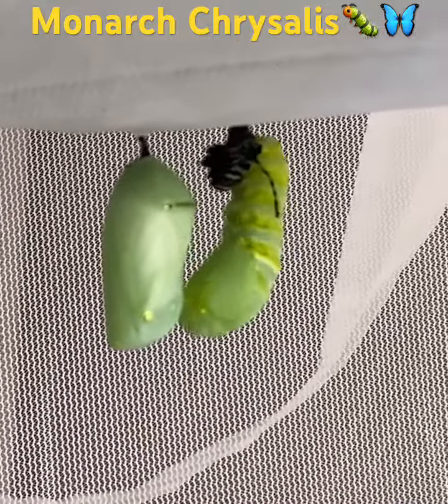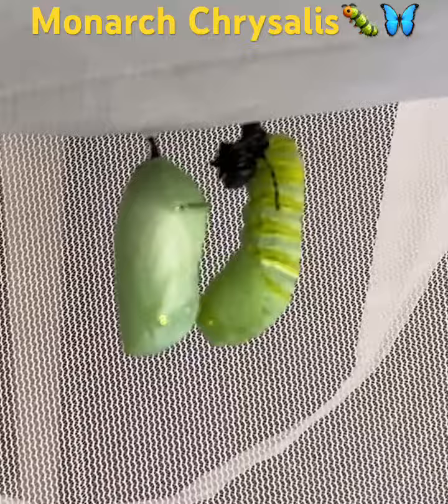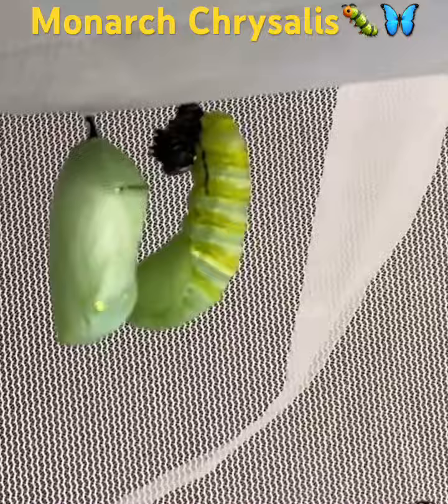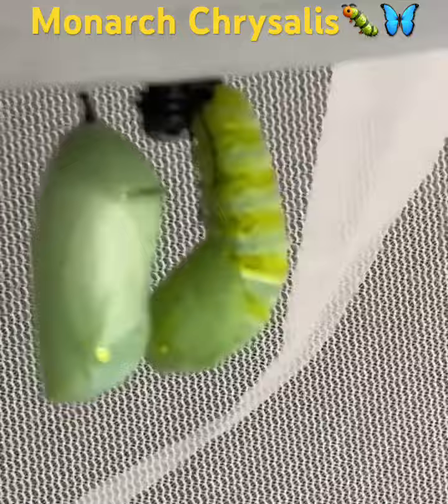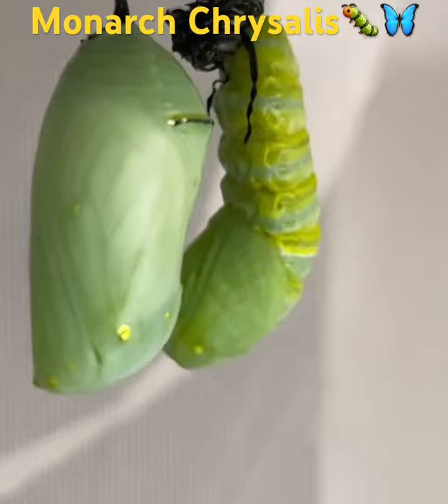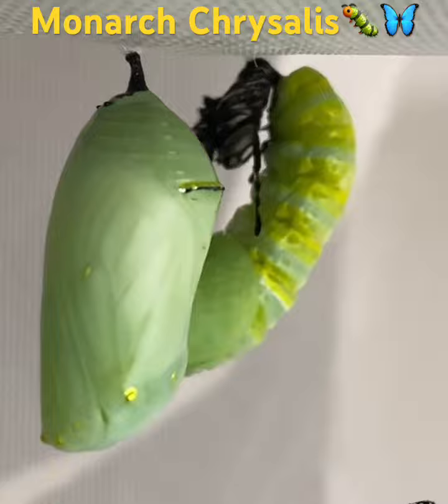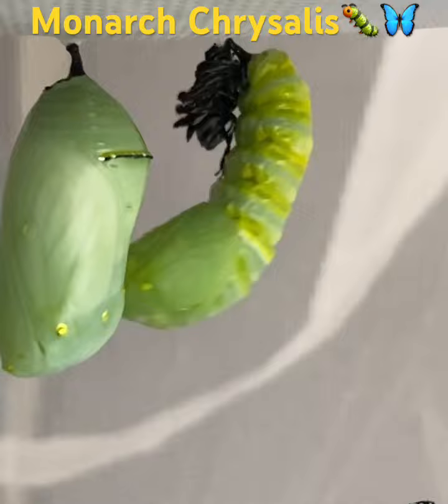Raising monarch caterpillars🐛. Excited to release 🦋 into garden soon 👨🏽‍🌾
Raising monarch caterpillars now. They only eat milkweed, so doing my part to raise their numbers. I love their looks through every phase of their lifecycle from caterpillar, to chrysalis and finally a butterfly.